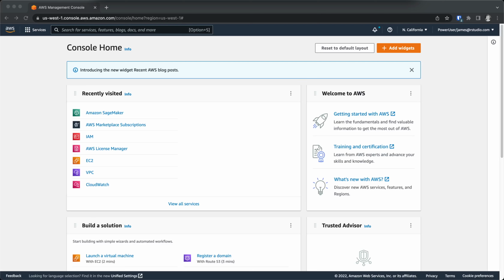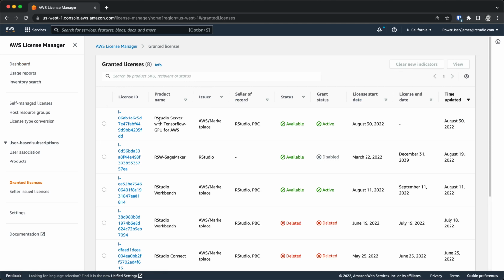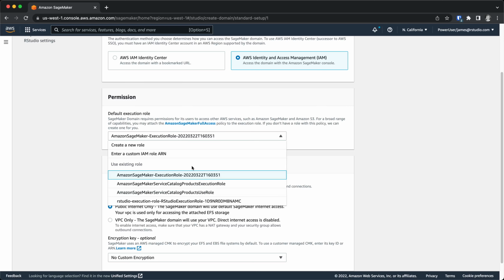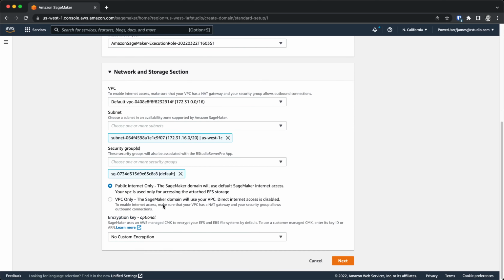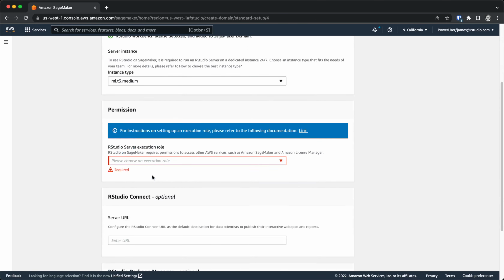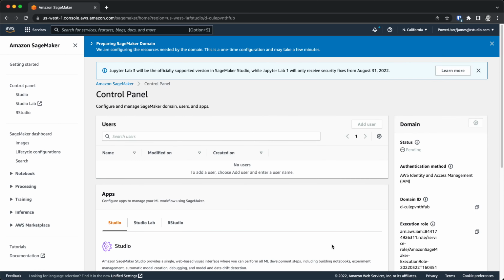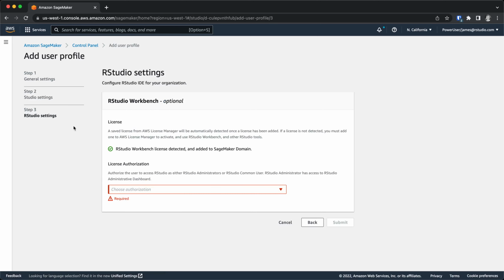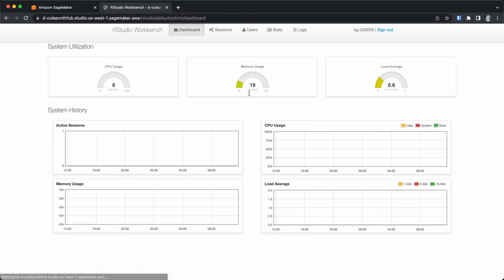Sagemaker Domain Setup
James Blair walking through setting up a Sagemaker Domain for RStudio